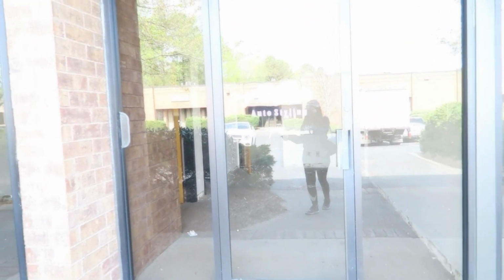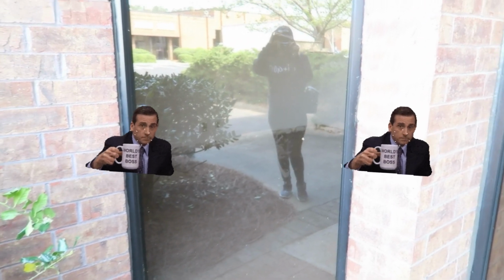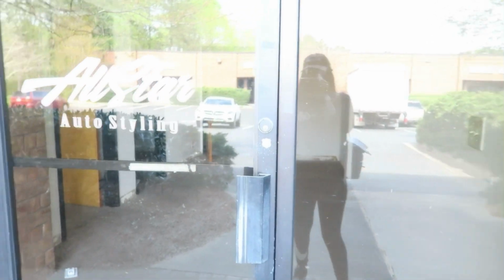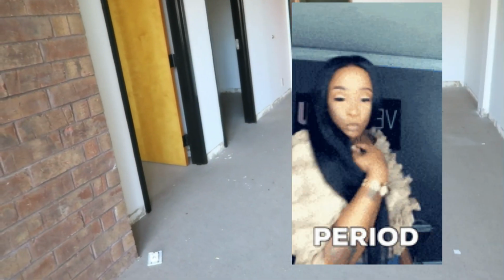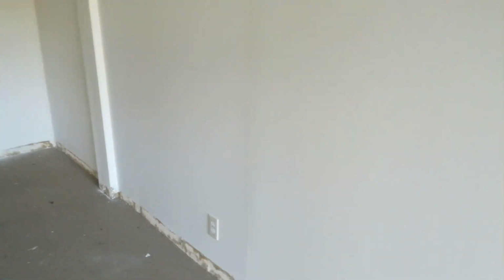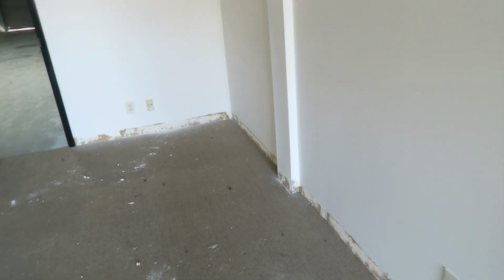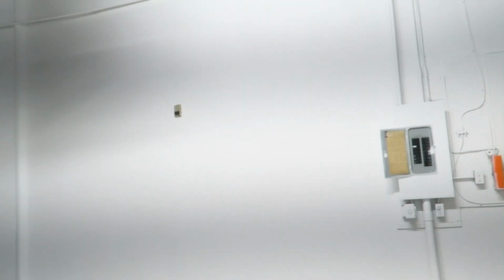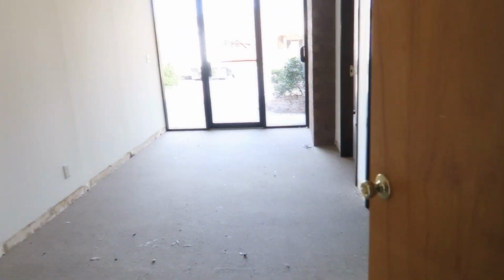FROM $0 TO OUR FIRST OFFICE & WAREHOUSE!! 🙌 (Girl + God)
A lot of work to do before we move in, but I just wanted to show you the before of @girlplusgod_’s new office and warehouse 🙏🏽😭

3/24/21: I walked into this space and knew that it was mine! Just the right size to start off my journey into fulfillment for @girlplusgod_ @girlplusgoals and one day for other brands.

But.

The agent said that 3 other people were in front of me and that it would for SURE be gone that day.

3/25/21: God told me to take my little butt back there and apply.

NOBODY HAD APPLIED! 😏

I can’t wait to show you how it looks in a few weeks and every step of the way 🙌🏾

No matter where you are in your life/business journey right now... trust God every step of the way. I've been documenting my entire journey on YouTube so that you could see the REAL evolution of my business.

If you are interested in starting your own t-shirt business you can take my FREE t-shirt webinar